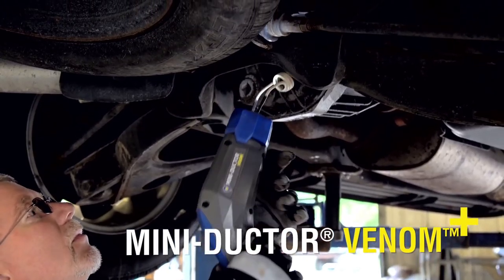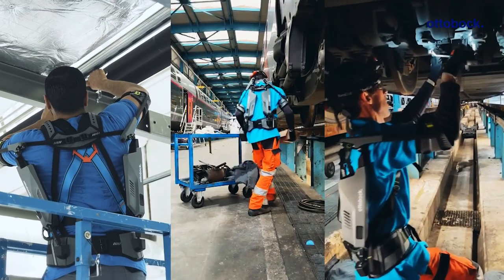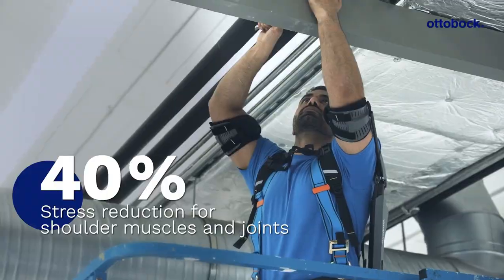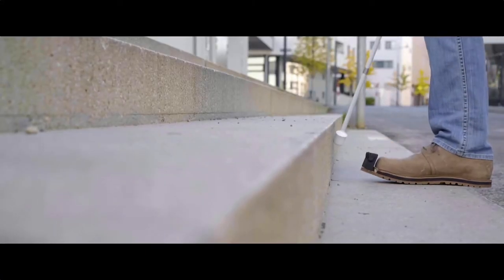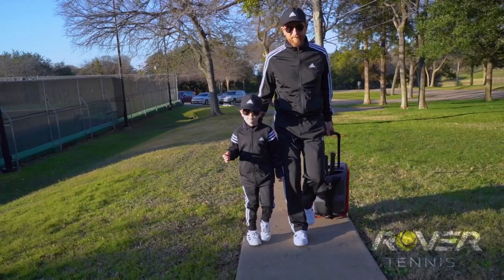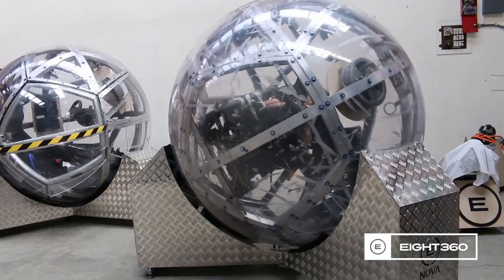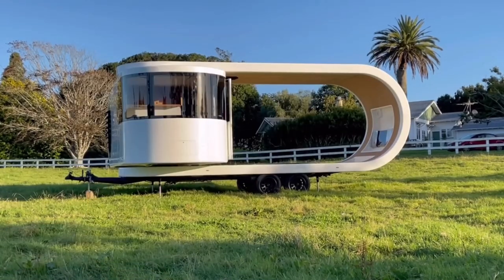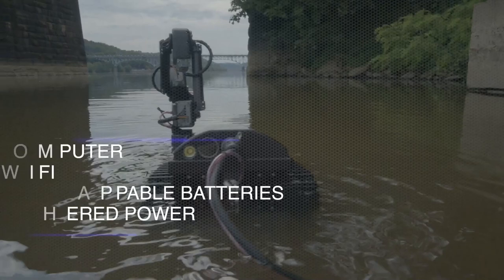INCREDIBLE INVENTIONS YOU DIDN'T KNOW ABOUT